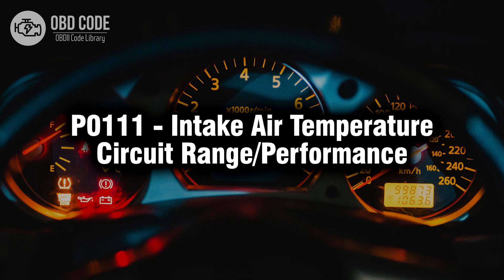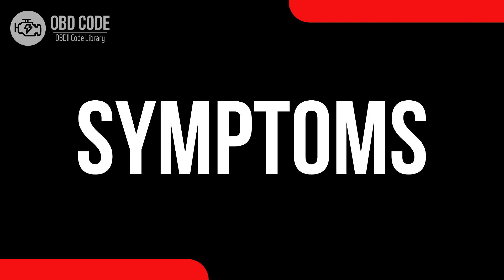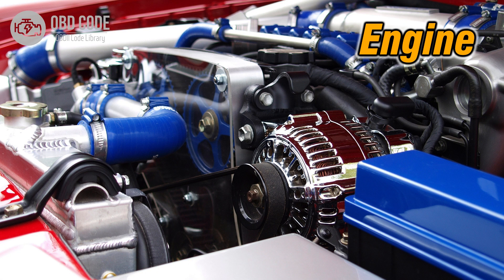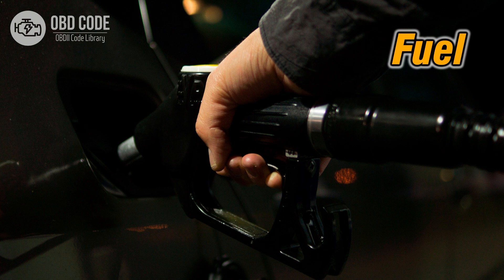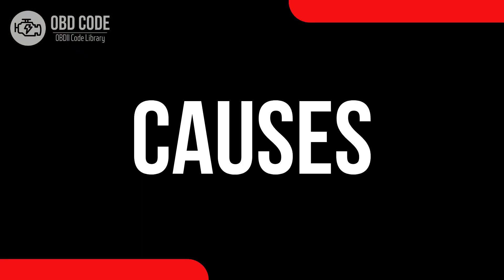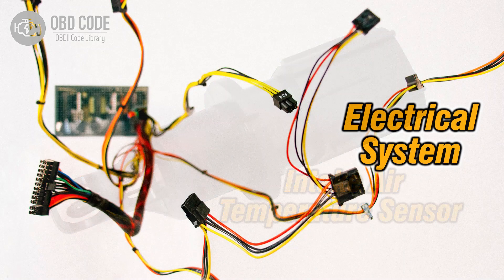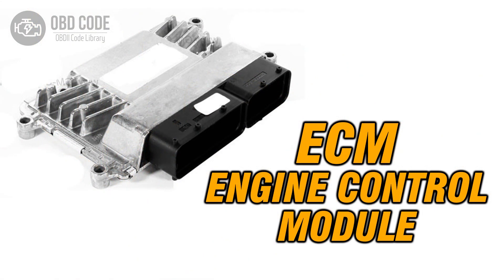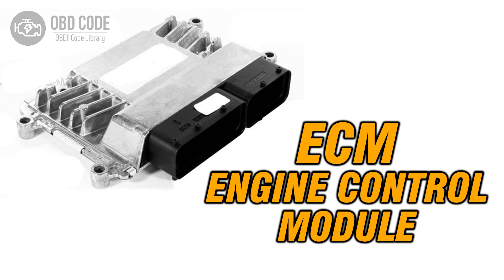P0111 Intake Air Temperature Circuit Range 🟢 Trouble Code Solved 🟢 Symptoms Causes Solutions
P0111 Intake Air Temperature Circuit Range/Performance